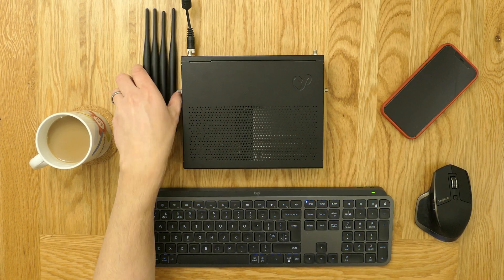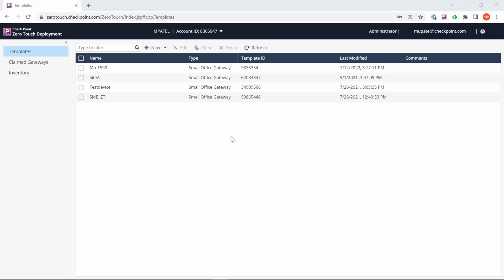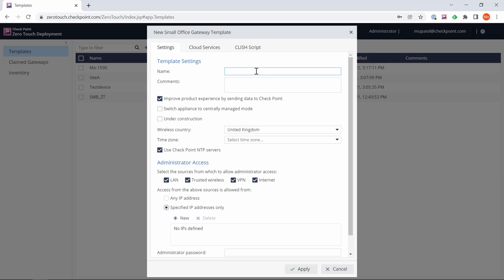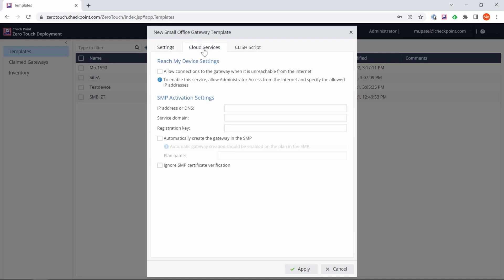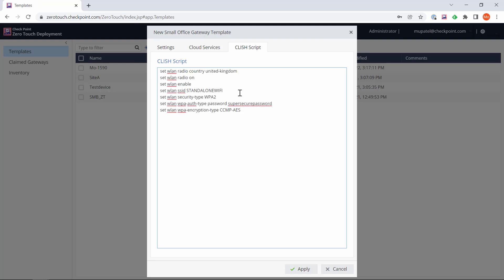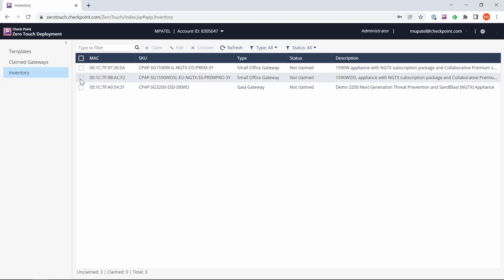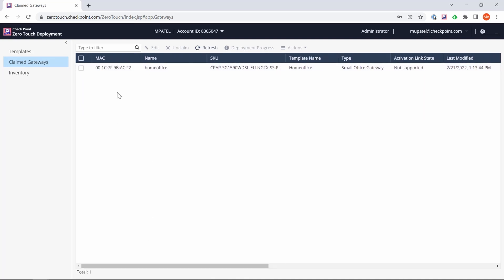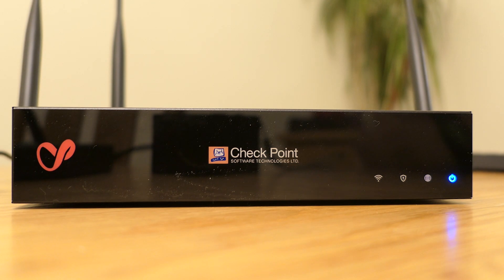Learn Zero Touch Deployment with Quantum Spark In 10 Minutes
The Zero Touch Web Portal allows administrators to manage the initial configurations of hundreds or thousands of Small Office and Gaia Gateways with settings from the Zero Touch Cloud Service.

These gateway settings include Time Zones, administrator passwords, and network information.

Quantum Spark Gateway administrators can save time with Spark image installations on multiple remote gateways.

Zero Touch connects to the Check Point User Center for inventory information about the users' Account IDs and their purchased gateways.

Stop in with us and learn how we've achieved this in 10 minutes

00:00 Unboxing Spark 1590
00:55 Logging into the Zero Touch Portal
02:23 Create Gateway Template
06:13 Claim Gateway and assign template
07:40 View Claimed Gateways & Status
08:36 Browse to Spark Gateway